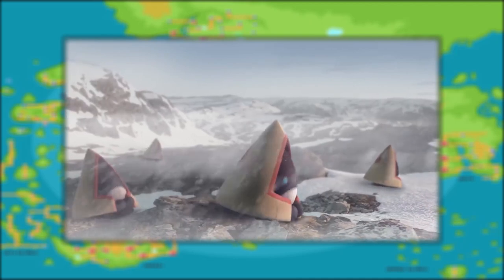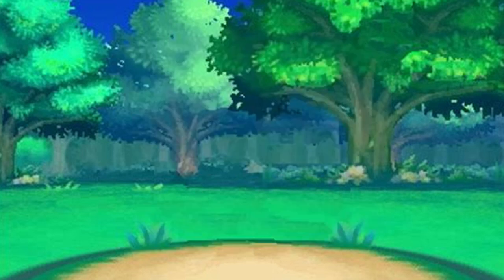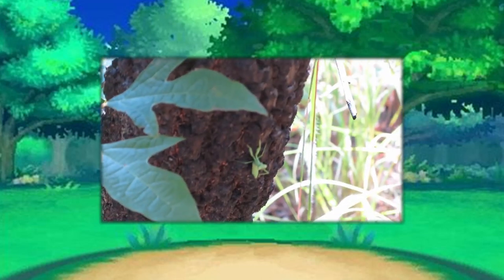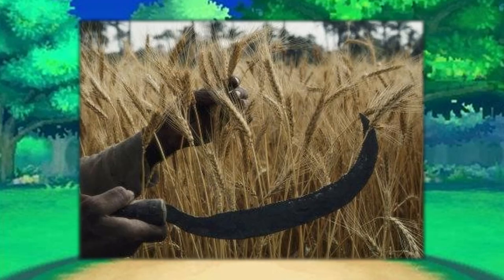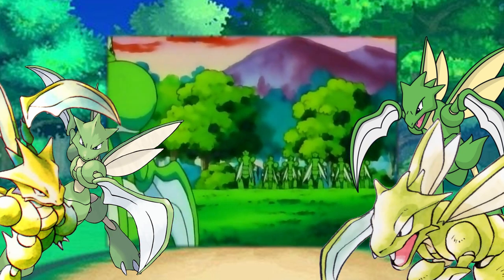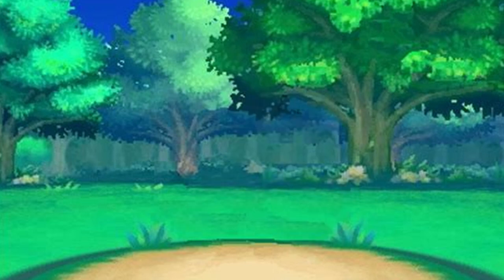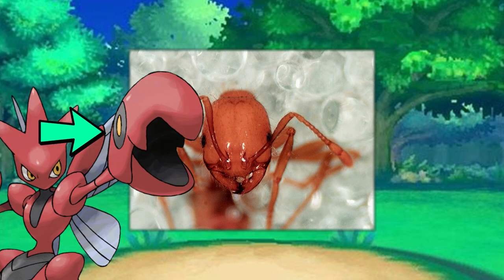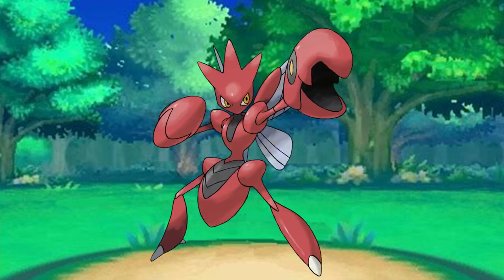Most Powerful Bug Type?! (Ranger Logs)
Ranger Logs: Episode 5 - Sharp and Skilled Insects!

Ranger Log: A collection of data for studying pokemon and various other wildlife so we can better understand the world around us!

I'm Ranger Rai. Join me on a Deep Dive into the roots of various species in the Pokemon World and the amazing inspirations found in the real world!

Today we discuss the amazing flying type pokemon that just screams Johto Proud when it's on your team. I'll be going over everything from scizor's design, scizor's origin, and some impressive scizor facts and show you how deep pokemon science can go!
I work with many Pokemon Professors and experts to find out all of the data ill need. As a Pokemon Ranger, I do what I can to help educate on important topics like pokemon anatomy and pokemon care.

There are some really cool insects and some beautiful insects out there, and even some really powerful bugs!
You are definitely in for a treat today!

Ranger Logs are a catalog of research and experiences created by Pokemon Ranger Rai to help bring some knowledge of the Pokemon World and the Animal Kingdom! The Ranger Base was created to help bridge the gap between the real world and worlds of fiction, animation, and polygons! Why do certain pokemon have certain stats? Why would they thrive in certain environments? And most importantly: Is there something like this in the real world? Let's explore!